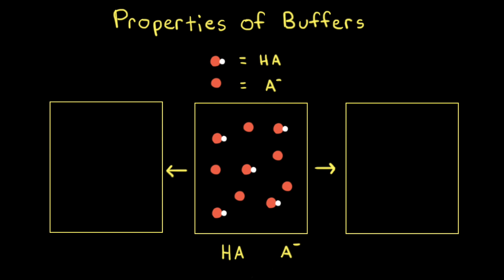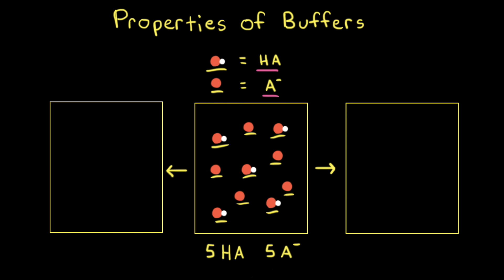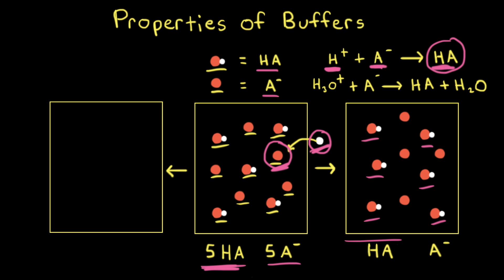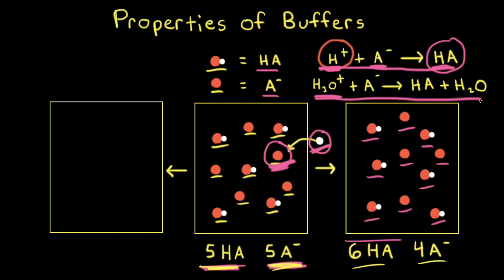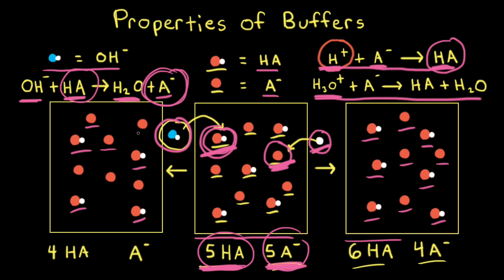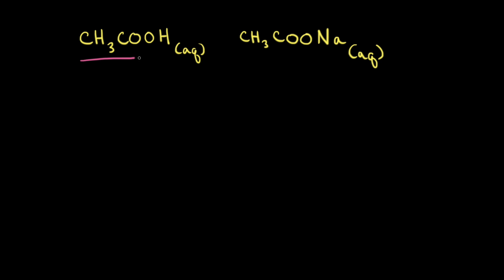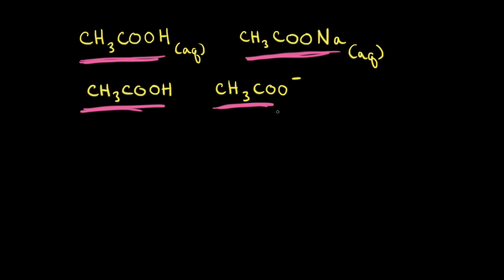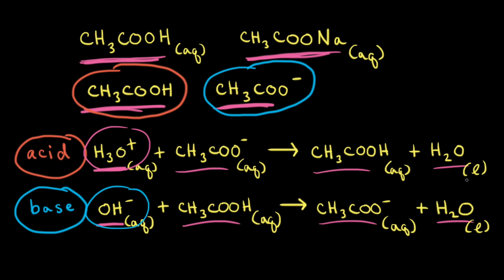Properties of buffers | Acids and bases | AP Chemistry | Khan Academy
Buffer solutions contain high concentrations of both a weak acid and its conjugate base (or a weak base and its conjugate acid). Because these components can neutralize added H⁺ or OH⁻, buffers are highly resistant to changes in pH. View more lessons or practice this subject